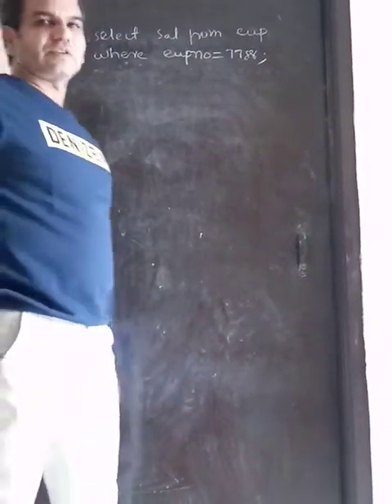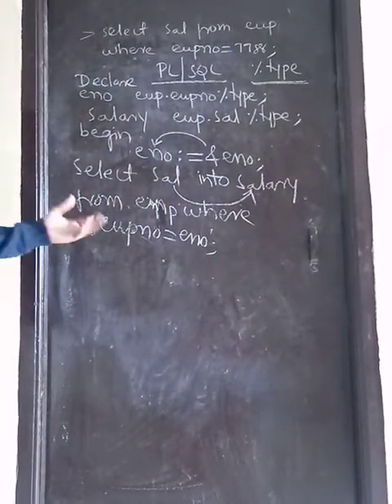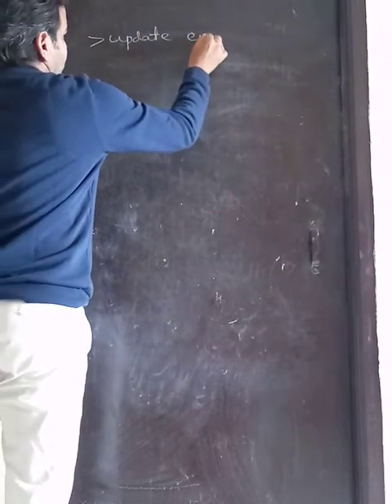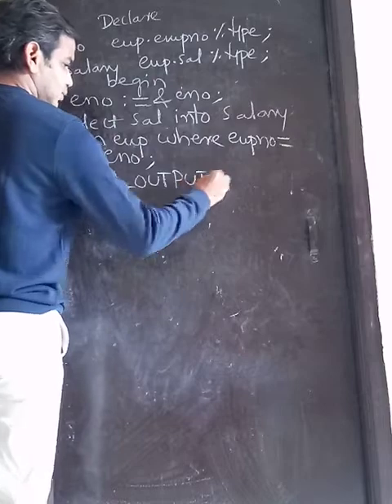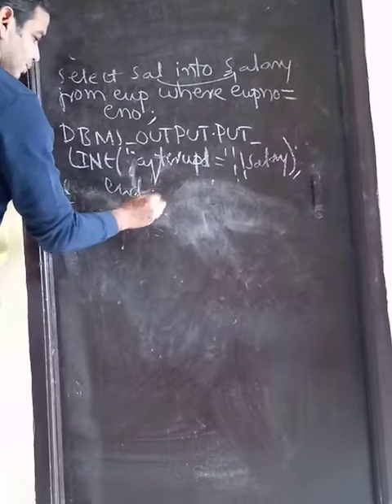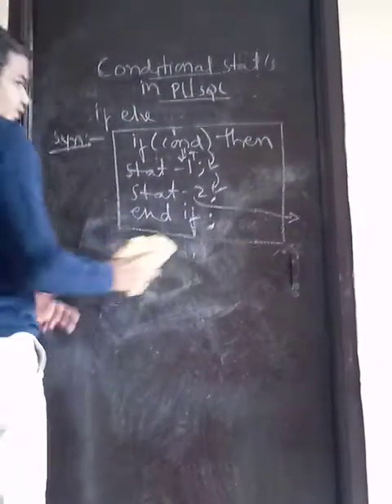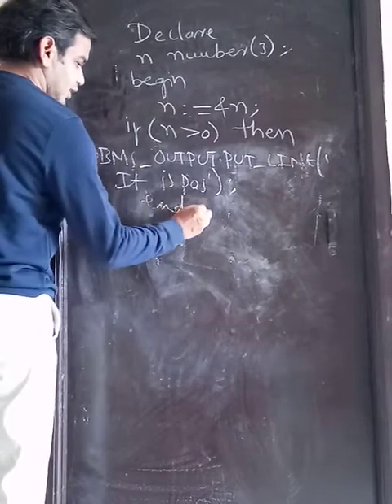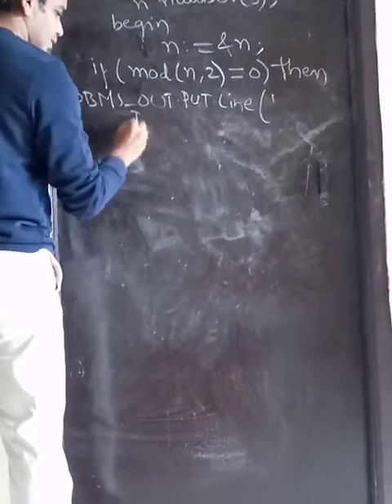Conditional stats. in PL/SQL. by. VIVEK Sir. D/24-5-21